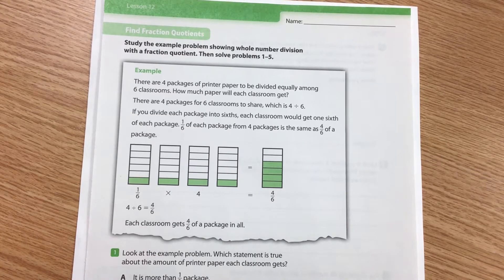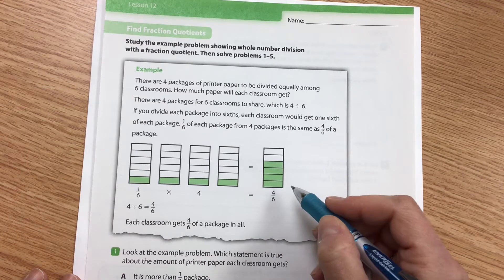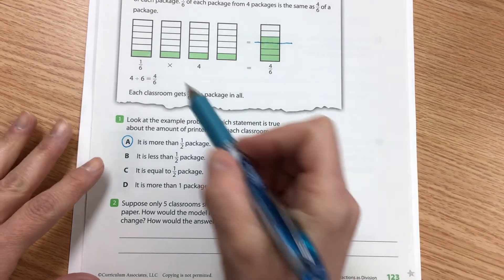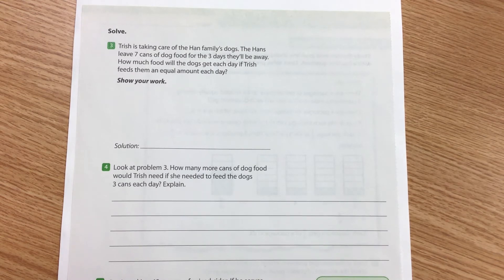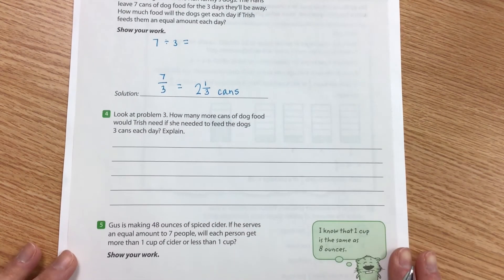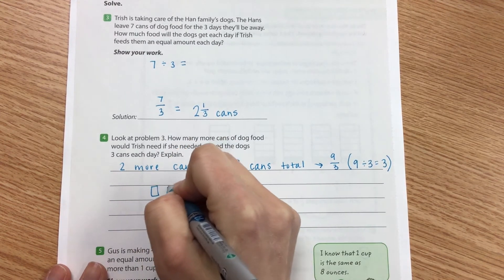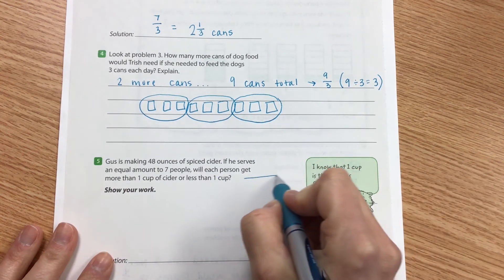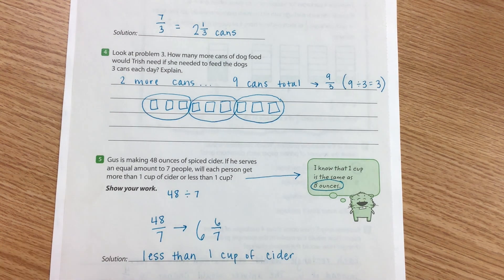Ready Math Lesson 12 pg 123-124